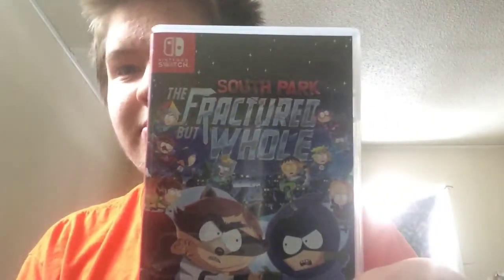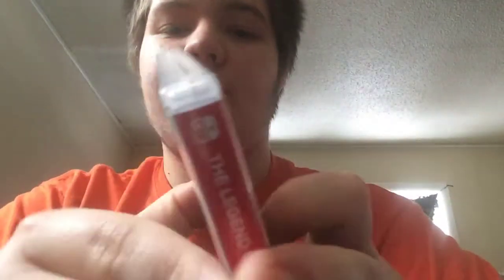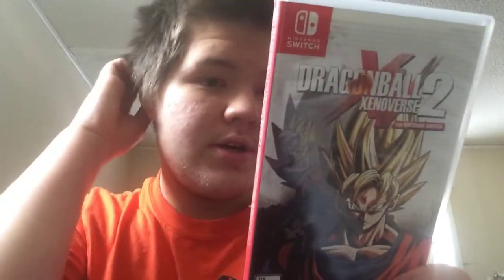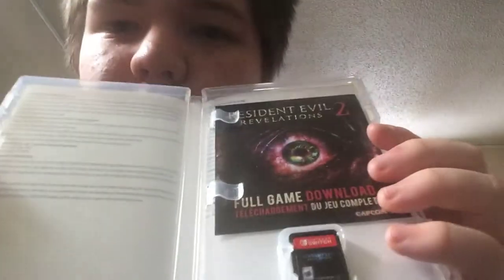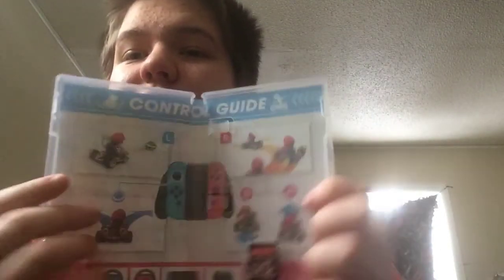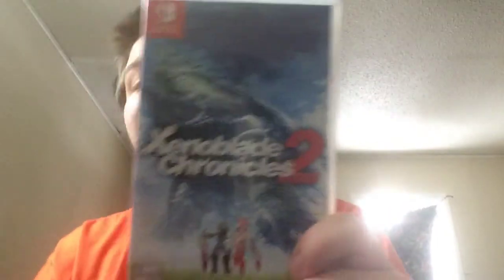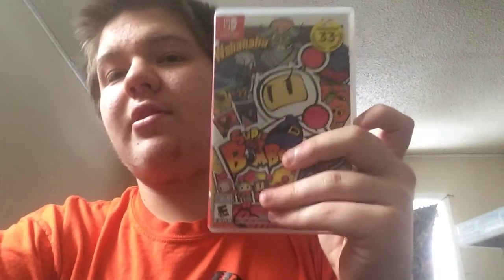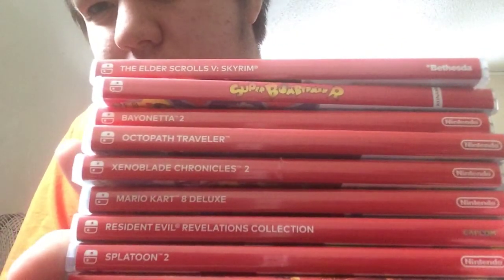Switch game collection updated dec 2018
This my collection